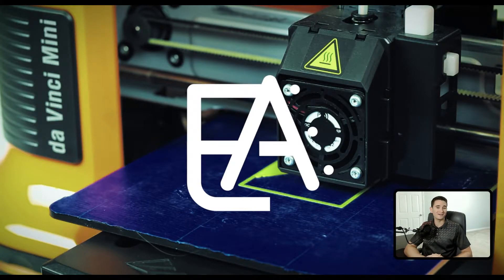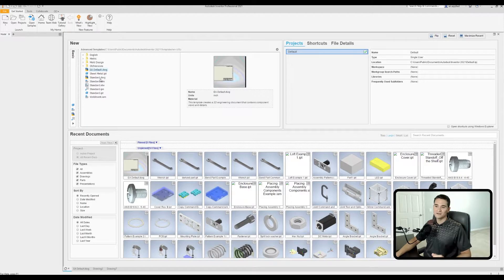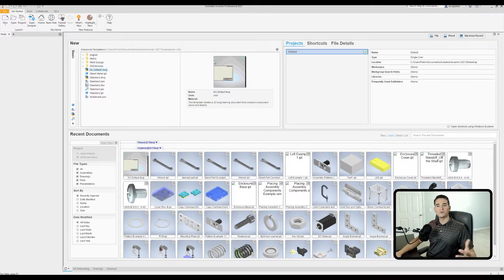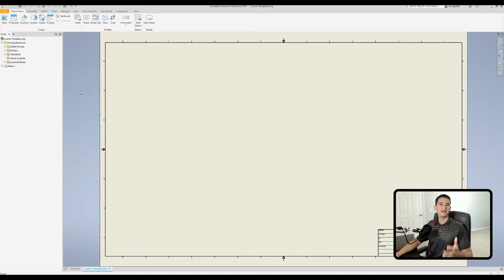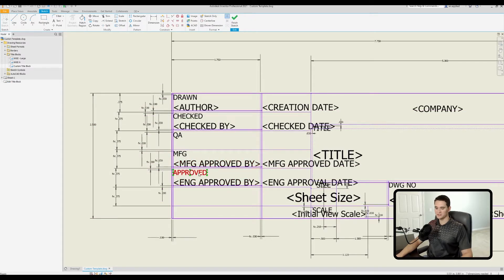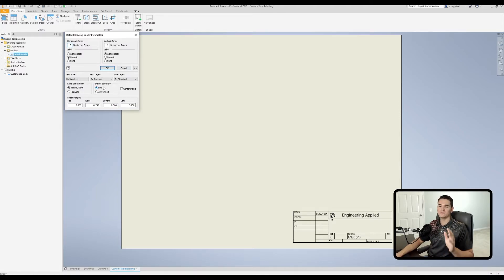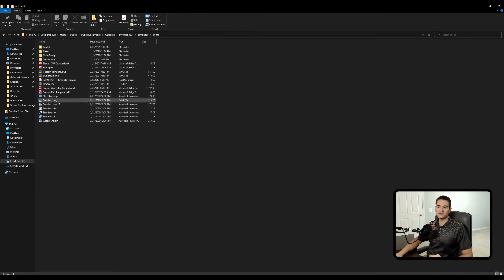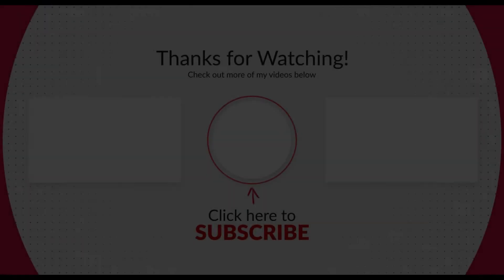Custom Drawing Template - Autodesk Inventor Drawing Tutorial | Autodesk Inventor 2021 IN DEPTH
In this video, I show you HOW TO CREATE A CUSTOM DRAWING TEMPLATE (Inventor Custom Drawing Template). I genuinely appreciate you choosing to learn with Engineering Applied and welcome you to the Autodesk Inventor Tutorial Series (Autodesk Inventor Tutorial for Beginners) where we are taking an in-depth look into this awesome and easy to use CAD software! This video is part of a complete and easy to follow Drawing Creation Tutorial Module that covers all of the major tools and functions used to create 3D geometry. You can find the rest of the series on my channel under the "Autodesk Inventor Tutorials" Playlist. Also, check the end of the description for time stamps to specific functions in this video.

Time Stamps:

0:00 - Intro - Like, Subscribe, and Turn on Notifications! :)
0:40 - Lesson Overview (Custom Drawing Template)
1:47 - Understanding Template File Functionality
3:00 - Creating Template File
4:01 - How to Open Template File Properly for Editing - IMPORTANT
5:42 - Editing Template
6:09 - Title Block (Editing Template)
8:33 - Drawing Border (Editing Template)
9:36 - Saving Drawing Template
10:01 - Using New Drawing Template
10:29 - Using New "Drawing" Button with New Drawing Template
12:30 - Conclusion - Like, Subscribe, and Turn on Notifications! Thanks for watching! :)